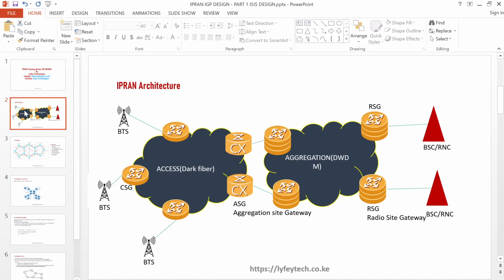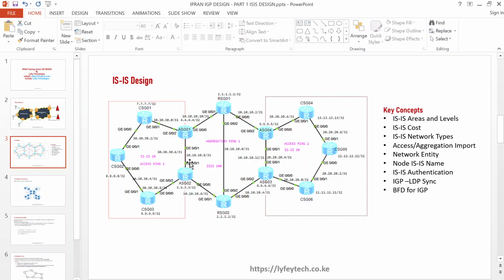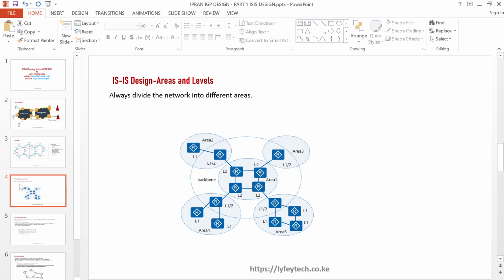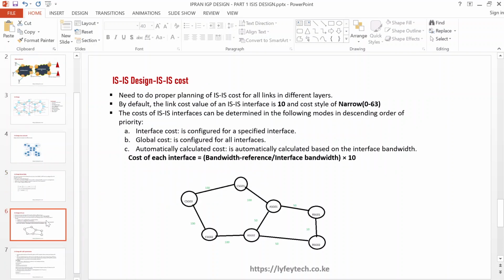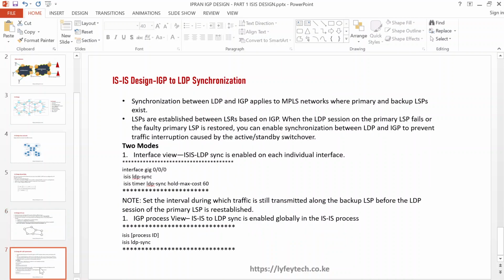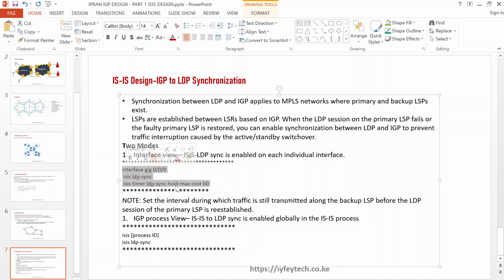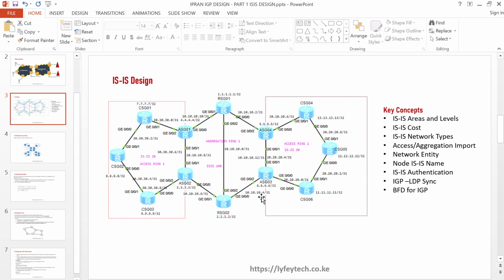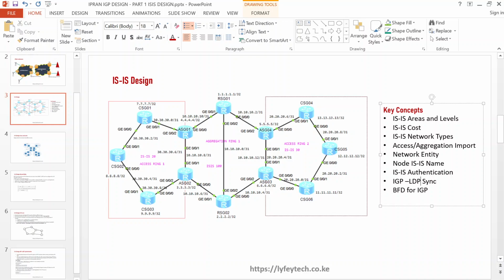IPRAN Training Series Part 3: IPRAN IGP Design Theory IS-IS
This video explains in detail the concept of IGP design for the IPRAN network. We focus on IS-IS protocol and the below key concepts are discussed:
1. IS-IS Areas and Levels
2. IS-IS Cost
3. IS-IS Network Types
4. Access/Aggregation Import
5. Network Entity
6. Node IS-IS Name
7. IS-IS Authentication
8. IGP –LDP Sync
9. BFD for IGP
Our next tutorial will cover configuration and troubleshooting of IS-IS for IPRAN.